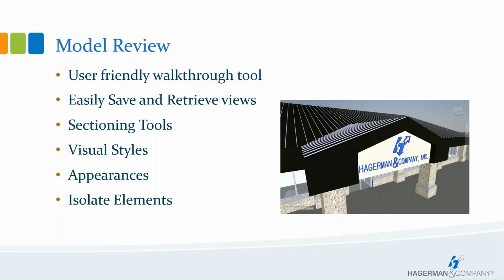Model Review Tools in Navisworks 2026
Want to present your coordinated model like a pro?
Here are the must-know Navisworks 2026 review tools that make your models look stunning and easy to navigate – in under 90 seconds.

Timestamps:
0:00 – Intro
0:04 – Save camera positions with Walkthrough
0:35 – Full render mode (materials + shadows)
0:58 – Override appearance & hidden line styles
1:20 – Hide any model instantly